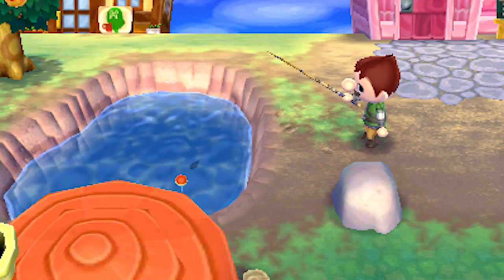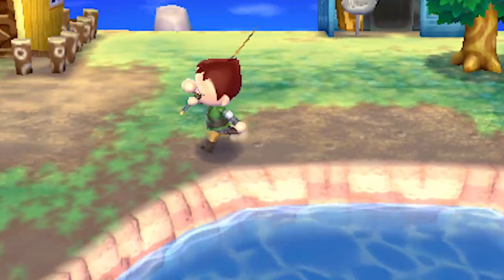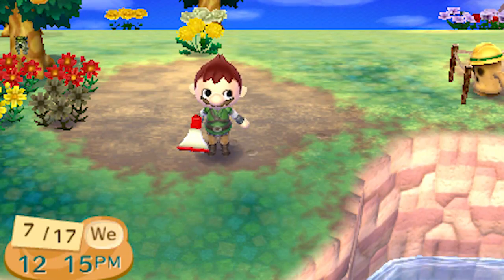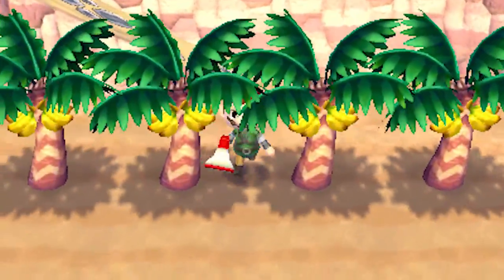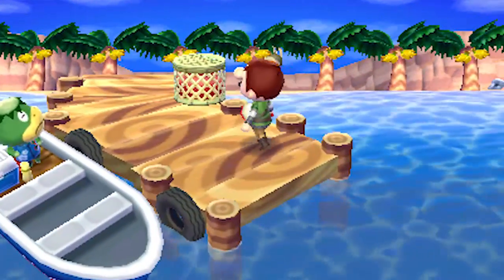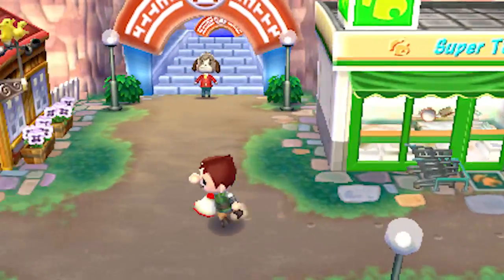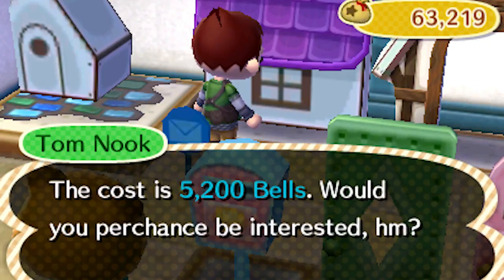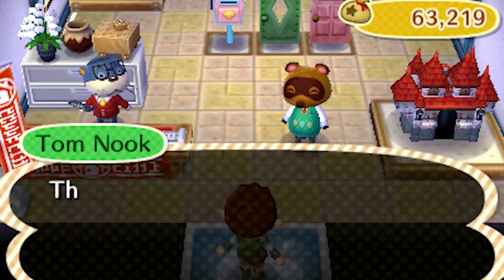Animal Crossing: New Leaf - Part 84 - Time Capsule (Nintendo 3DS Gameplay Walkthrough Day 39)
Thanks for every Like and Favorite! They really help! This is Part 84 of the Animal Crossing: New Leaf Gameplay Walkthrough for the Nintendo 3DS! On Day 39, I find a time capsule! The hard part is finding its owner!

The Nintendo 3DS is awesome and Animal Crossing is too, so I'm excited to see how this game turns out! You may have seen the trailer or demo, but this playthrough will include everything! If you're a fan of Nintendo or the Animal Crossing series, then let's play Animal Crossing New Leaf!

Welcome to Animal Crossing where, as mayor of your own town, you make the decisions that shape your town and your life. Experience a living, breathing world where new friends and new discoveries await every day, morning, noon, and night. Express yourself by customizing your character, your house, and your town as you create your own ideal world. Animal Crossing: New Leaf is loaded with characters, items, and activities to enjoy all year long. Customize outfits in countless ways. Furnish your house with an extensive variety of furniture, carpet, and wall decorations to reflect your personality. Visit the Main Street Shopping area and Happy Home showcase. Swim in the ocean to find rare shell fish. Collect insects and fossils all year long. As mayor, make the big decisions about what build, business hours for shops, and other new ways to customize your town to your liking. Then connect with friends to show off what makes your character, your house, and your town unique.

ANIMAL CROSSING NEW LEAF INFO
Name: Animal Crossing: New Leaf
Developer: Nintendo EAD Group No. 2
Publisher: Nintendo
Platforms: Nintendo 3DS
Release Date: June 9, 2013